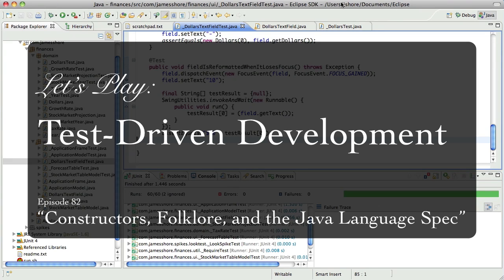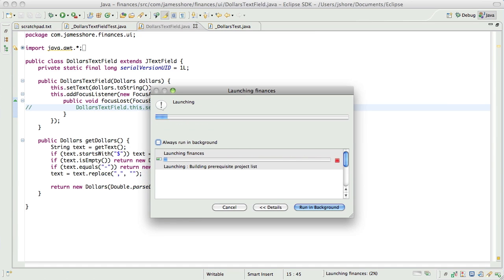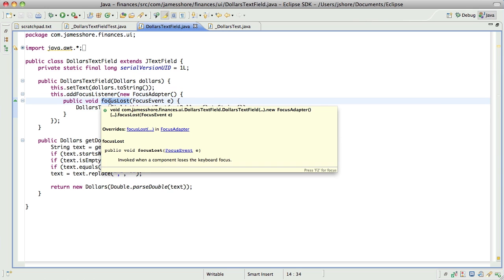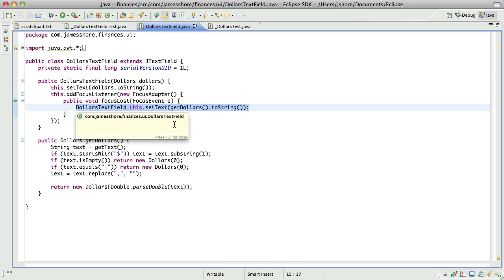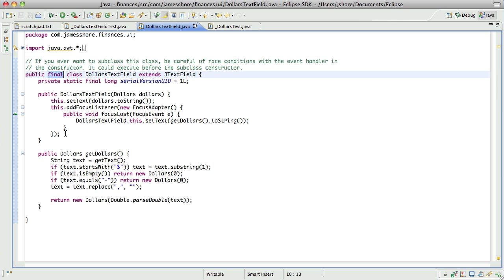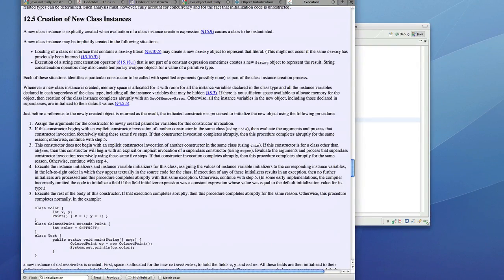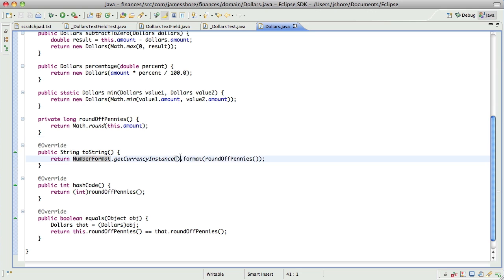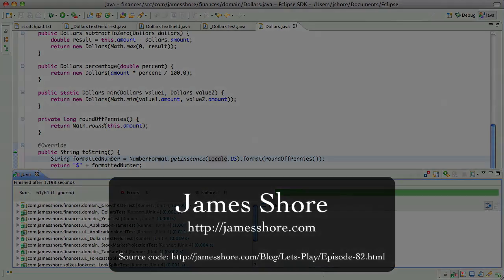Let's Play TDD #82: Constructors, Folklore, and...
Let's Play: Test-Driven Development. Episode #82: "Constructors, Folklore, and the Java Language Spec."